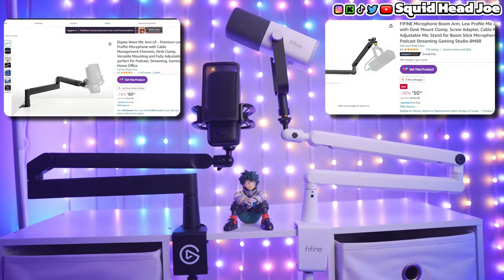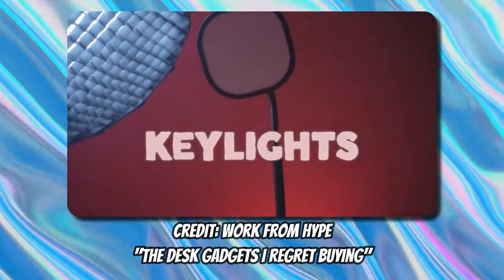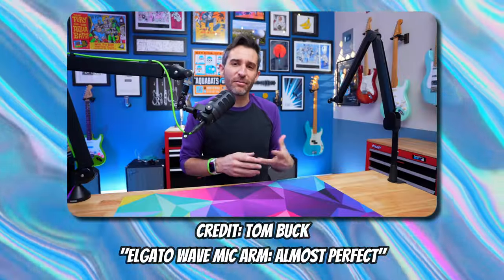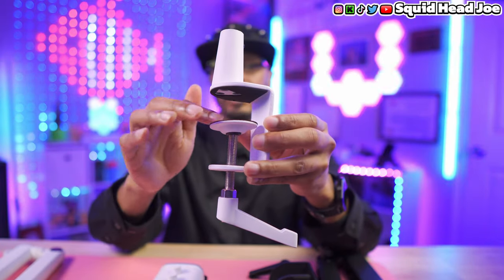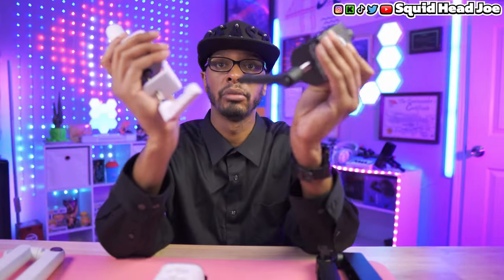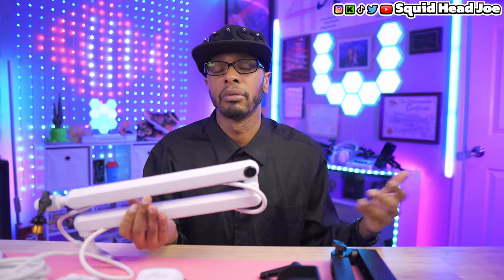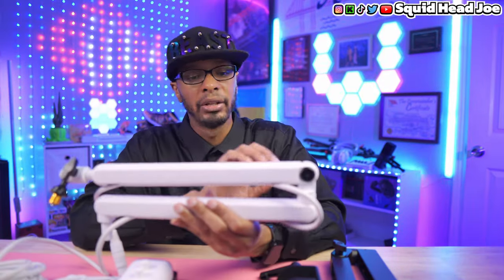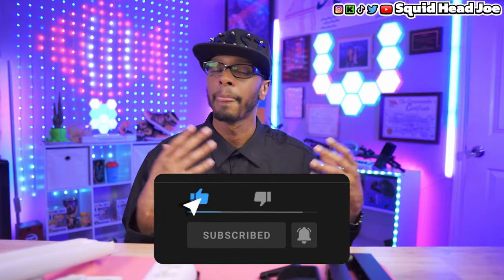Ultimate Low Profile Boom Arm Showdown: FiFine BM88 vs. Elgato Wave LP - Which Wins the Battle?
Get ready for the ultimate showdown! In this video, we're putting two top contenders in the low profile boom arm game head-to-head: the FiFine BM88 vs. the Elgato Wave LP. We'll be dissecting their features, build quality, ease of use, and overall performance to determine which one emerges victorious in the battle for the best low profile boom arm. Whether you're a content creator, streamer, or podcaster, this comparison will help you make an informed choice for your setup. Don't miss out on the showdown of the year!

white XLR CABLE
FiFine BM88